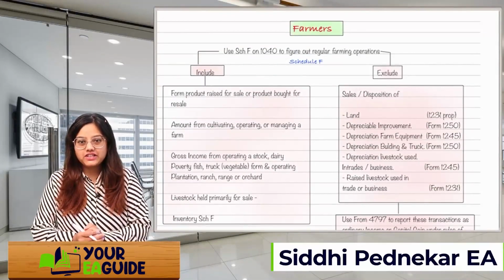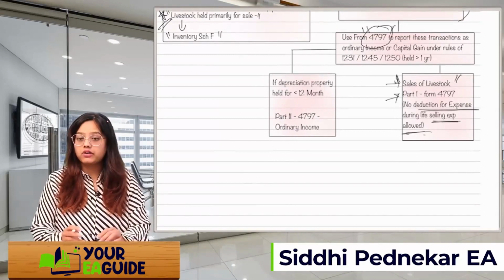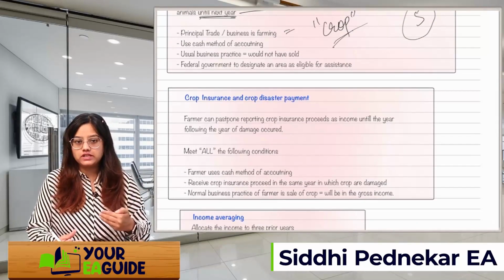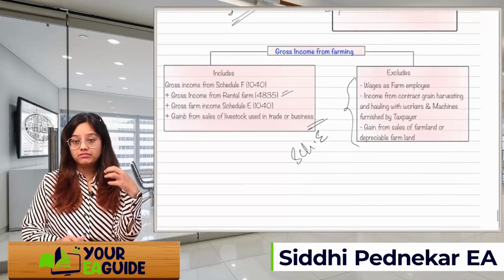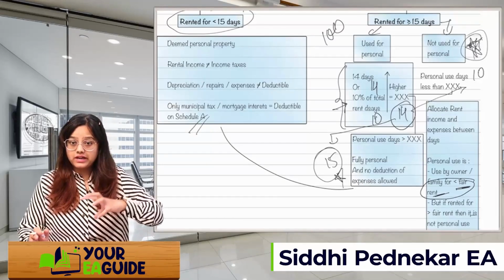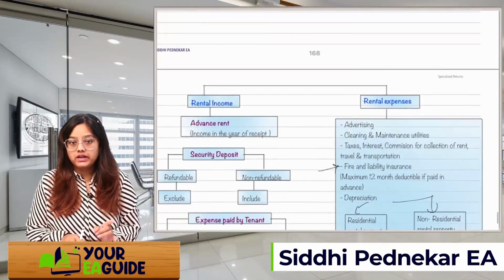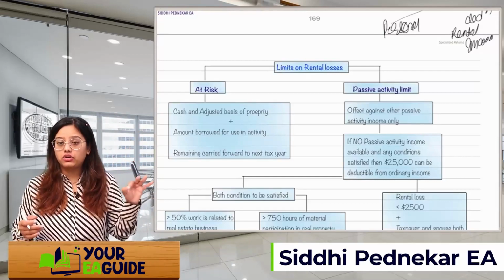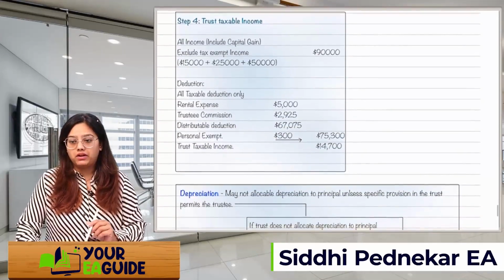Agent PART 2 Businesses (Business Property Transaction Day 2)